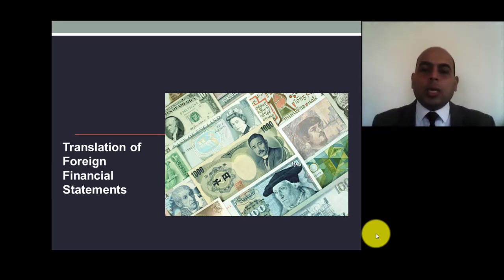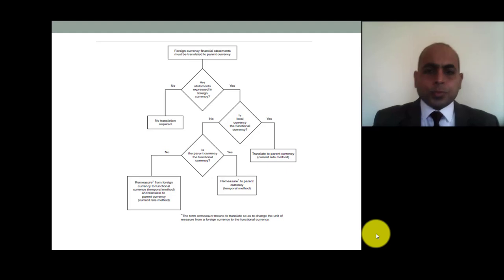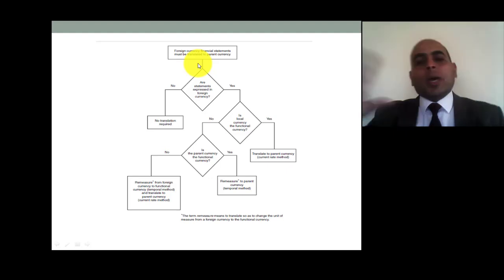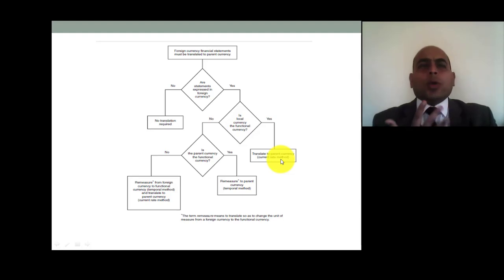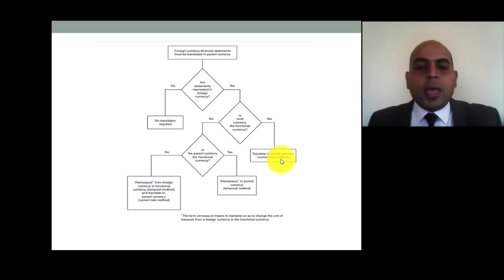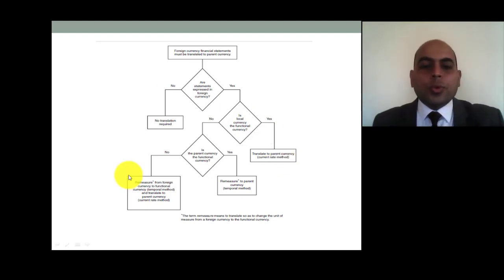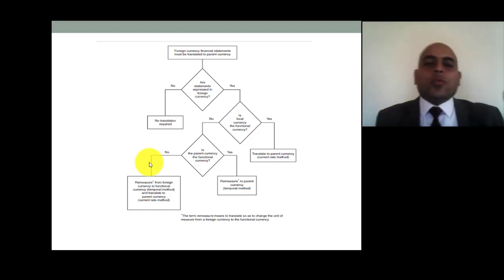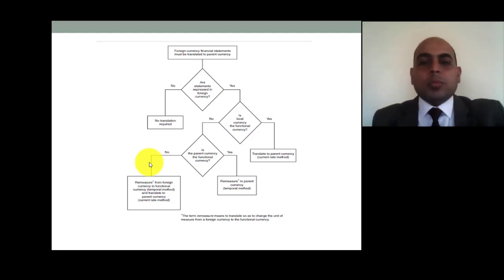Financial Reporting: CH7 Translation of Foreign FS (LO 5-6A)